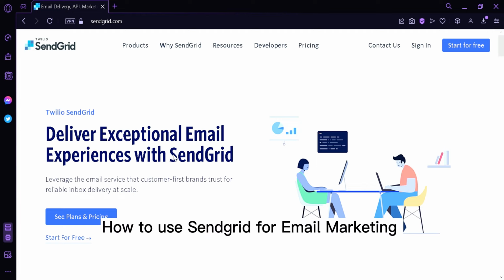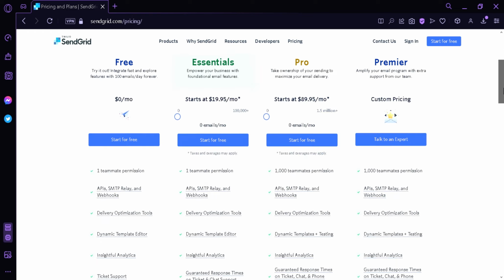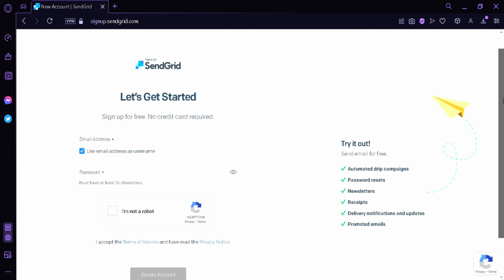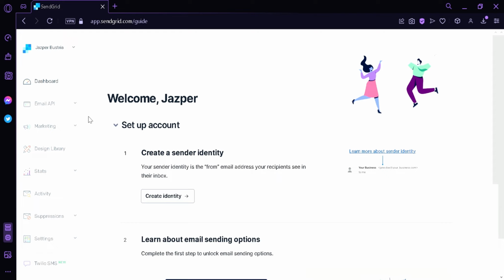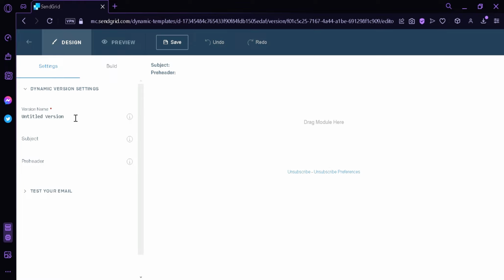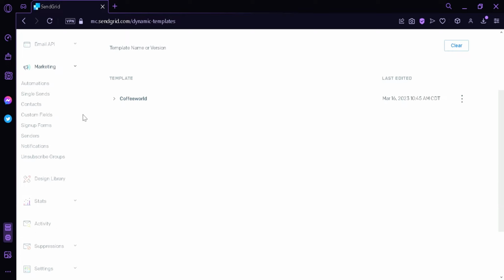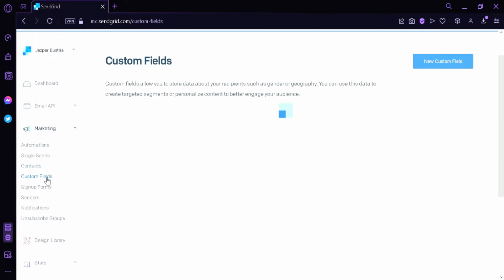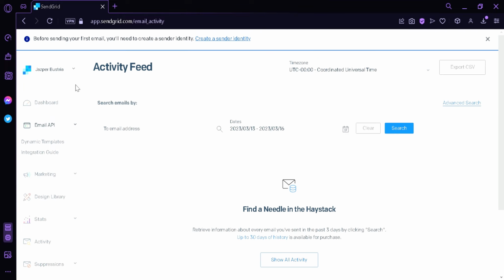How to Use Sendgrid for Email Marketing (step-by-step)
How to use Sendgrid for Email Marketing. In this Sendgrid email marketing tutorial, we'll show you how to use Sendgrid to power your email marketing campaigns.

Whether you're looking to improve your email marketing data tracking or start using Sendgrid for the first time, this video on How to use Sendgrid for Email Marketing, will teach you everything you need to know.
How to use Sendgrid for Email Marketing